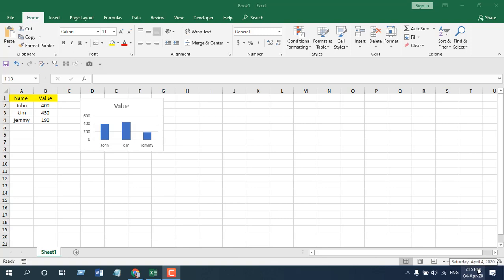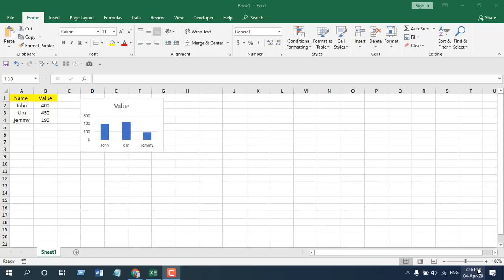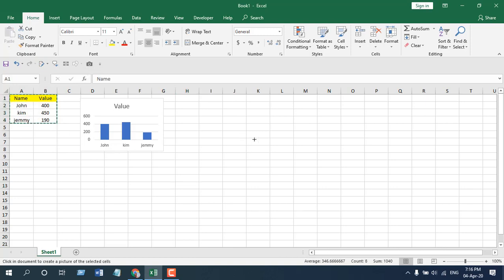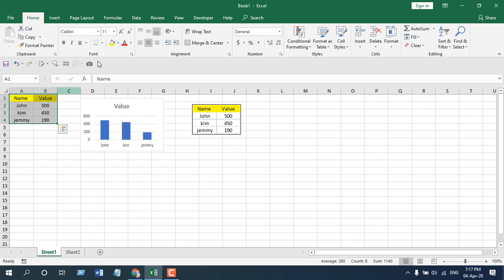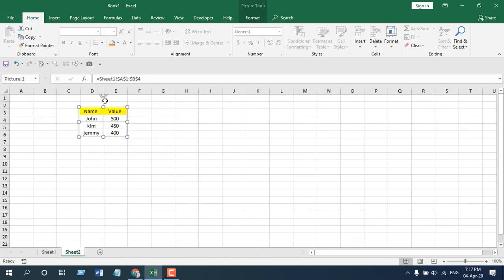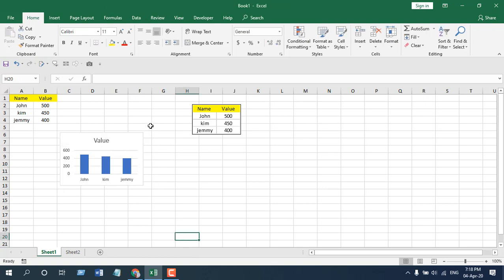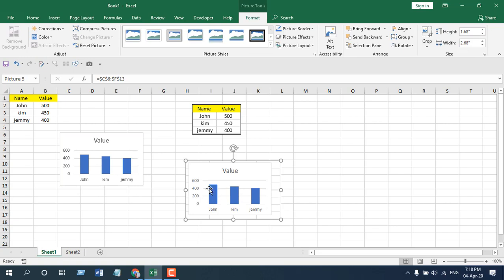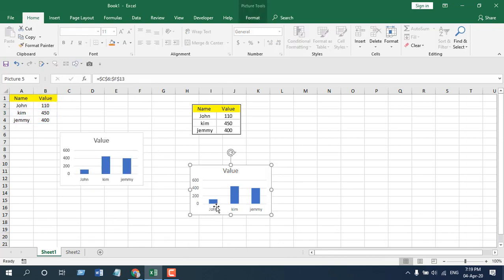How to Use Camera Tool In Excel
In this Excel tutorial, I'll be teaching you how to use the Camera feature in excel & take dynamic pictures of cells and charts. You'll be able to paste the live images in different sheets also. Before starting you should learn how to add camera feature in excel from this

Using the Camera in excel is tremendous fun. You can do lot of things with it. I will cover every usage of Camera in excel in this tutorial. Here are the things you are going to learn here:

0:00 How to use Camera in Excel
0:27 Use Camera tool for Data Range or Cell Value in Excel
0:59 Use Camera to Paste Live/Dynamic Image of Cell Value to another worksheet
1:33 Use Camera tool On Excel Chart

Now let's learn to use Camera on data range in excel. It is effortless. Just select the Data range you want to take live/dynamic pictures of. Click on the Camera from the quick access toolbar. Now click and drag where you need to paste the live image of your data. Its that simple. I am emphasizing on the live image because this remarkable tool can take pictures of your data and paste in image format and also those image updates automatically if the source is changed.

If you need to paste the dynamic image of your selected Data range to another worksheet, you can do that also. Select data and click on Camera like I said before and now click on the worksheet tab where you want to paste the live image and then click and drag to paste the dynamic model. Done. Now, if you change the value form the source worksheet, it will update the picture also.

Let's learn how you can use camera tools on an excel chart. By default, you cannot use the camera feature on charts or graphs, or even images. But there is a workaround to this. If you take a picture of cells behind your charts, graphs, or photographs, it will automatically take a picture of your chart because your chart is above those cells. So, use the camera feature just like you used for cell value to take a dynamic picture. There is one thing you should do differently. Crop the image down to the chart to remove the background cell image. It will leave you only the graph, and thus you can use the camera feature on excel charts also.